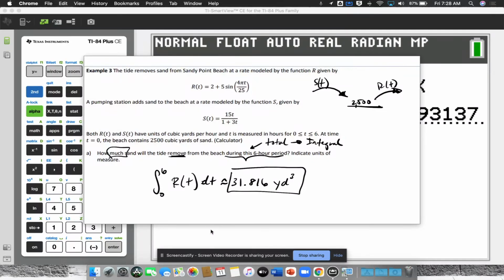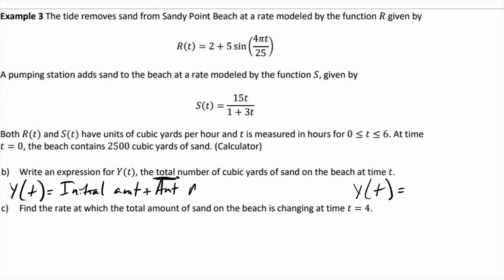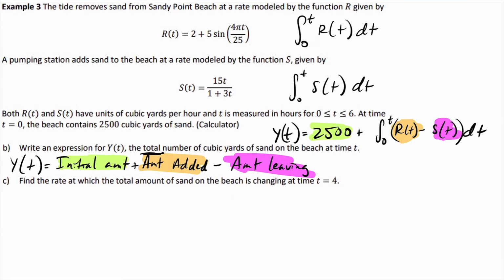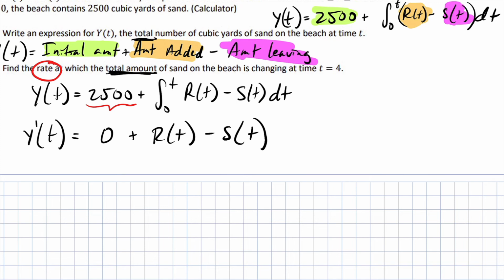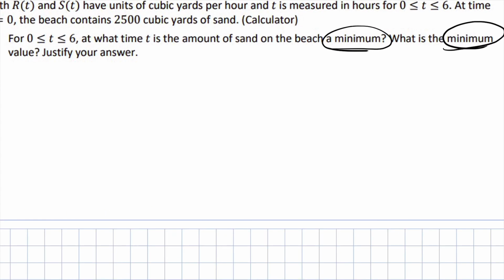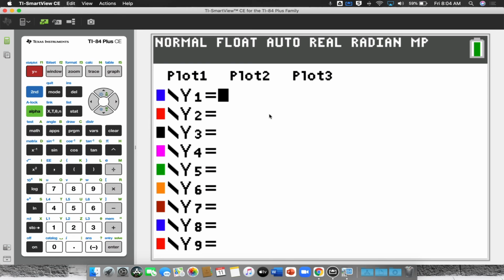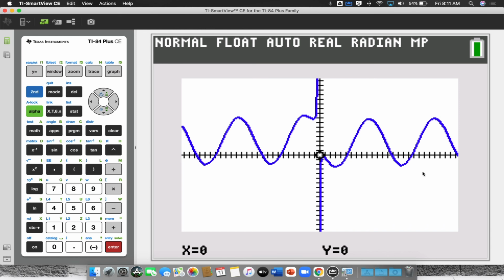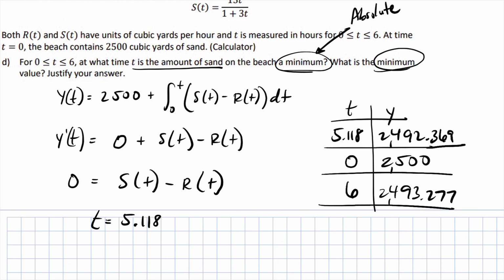3/11/22 - Integrals as Net Change (Part 2)